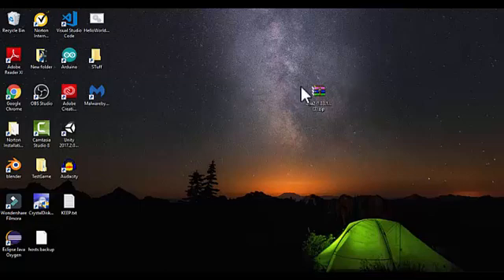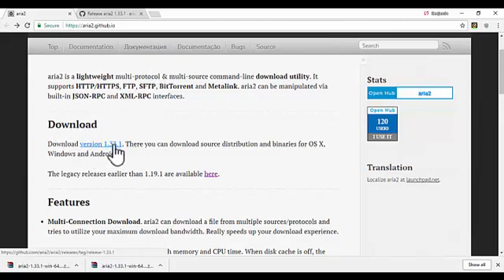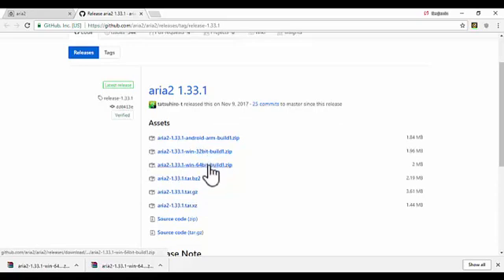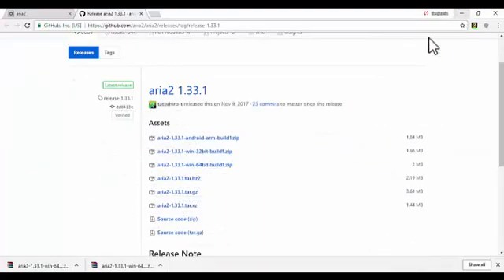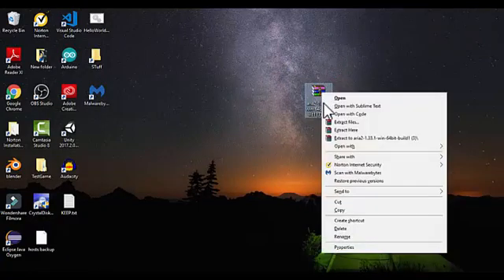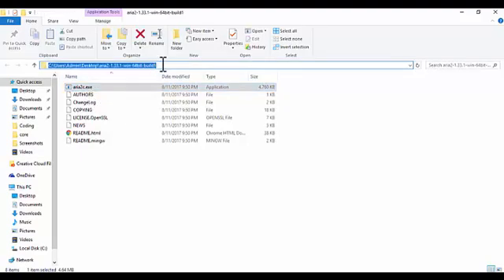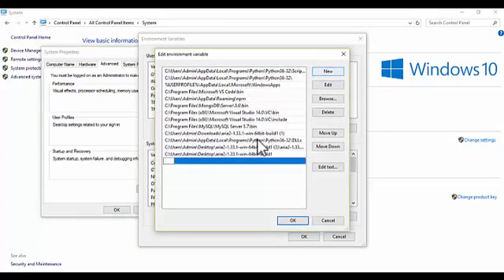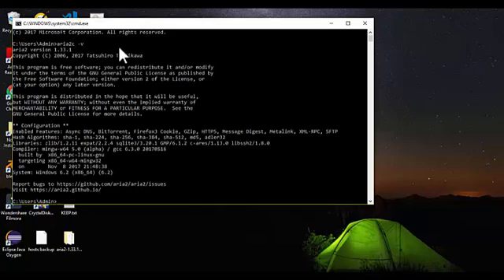Install Aria2 on Windows 10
This is a quick tutorial on how to install aria2c on windows